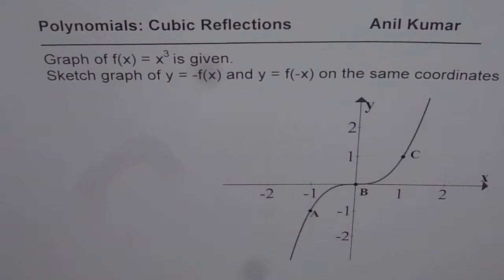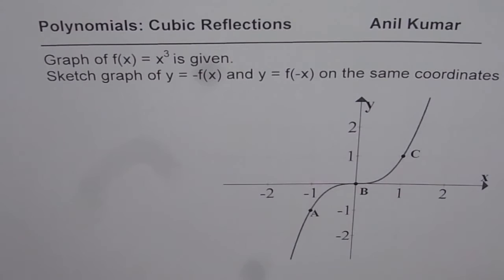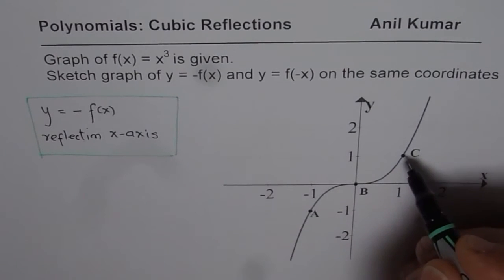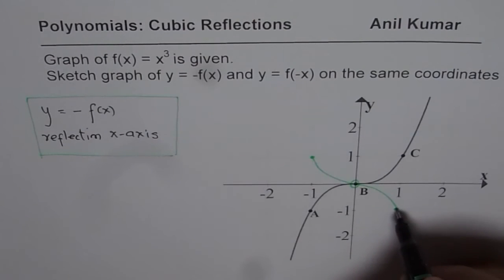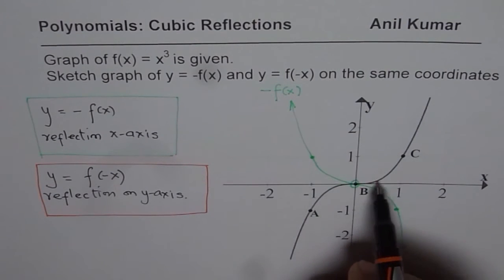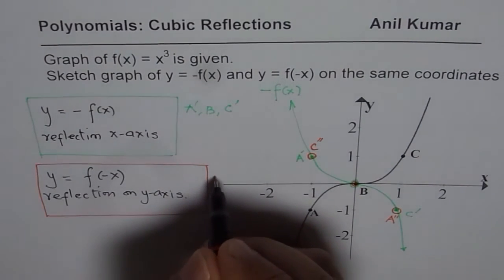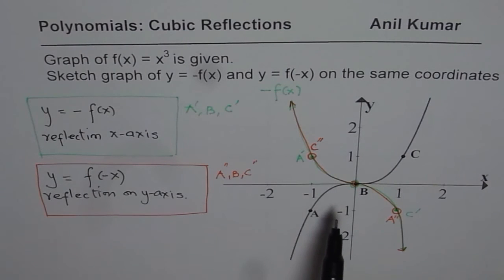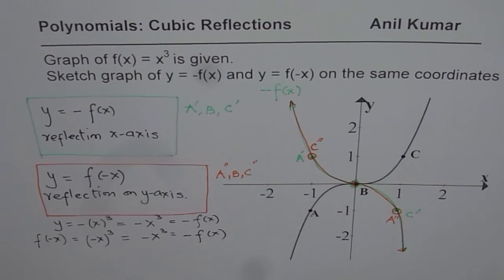Reflection of Cubic Function on X and Y Axis Results in Same Graph